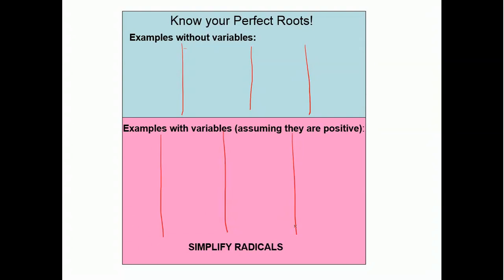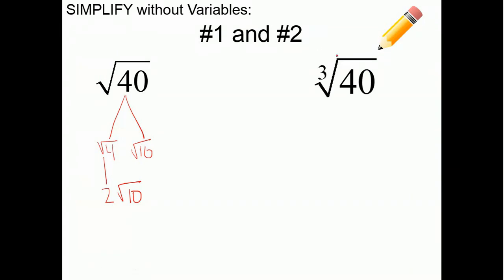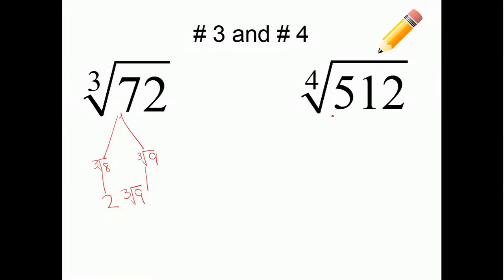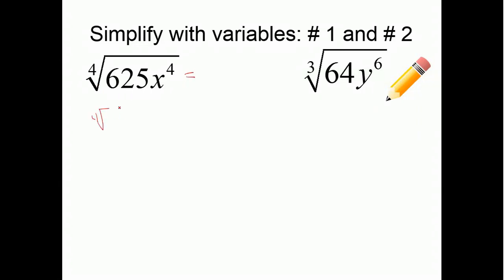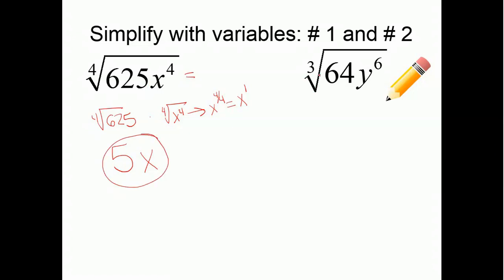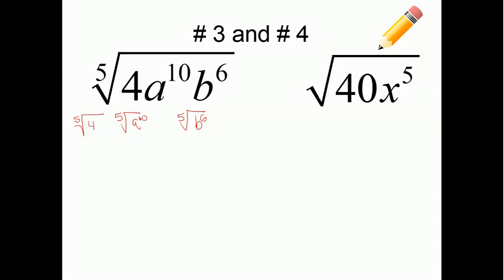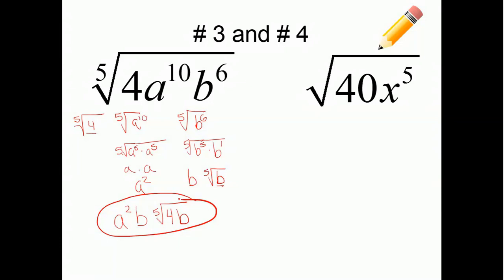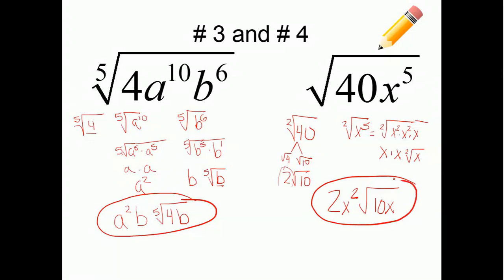Unit 9: Simplifying Radicals